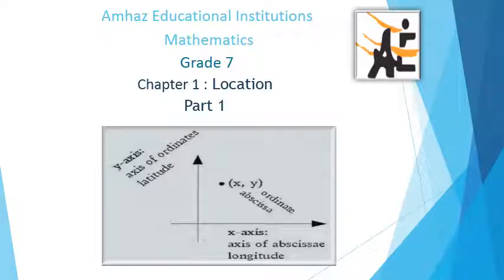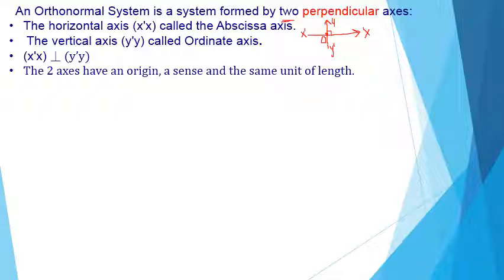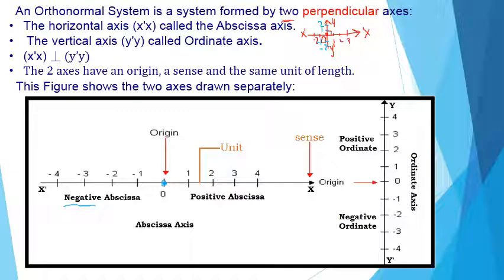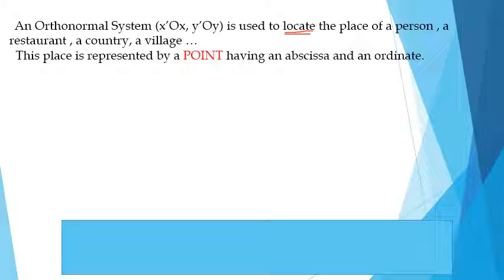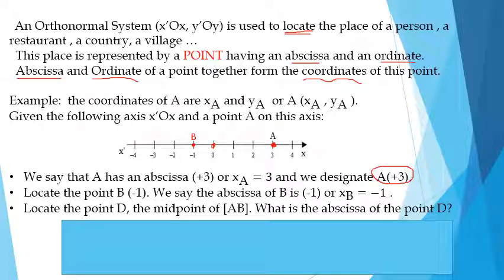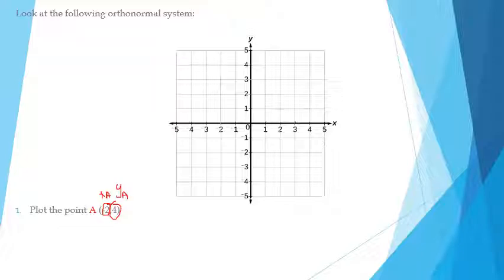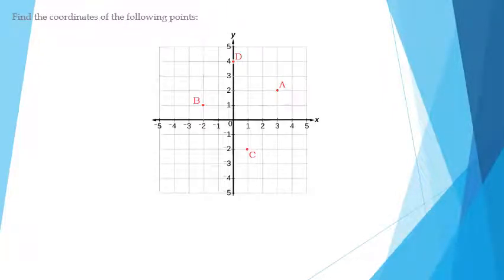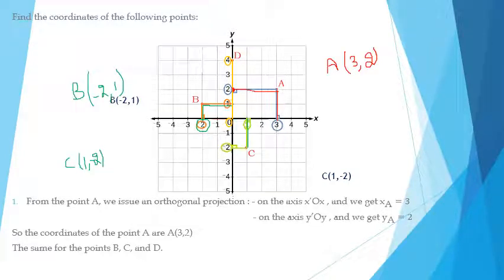Gr 7 ch 1 location part 1